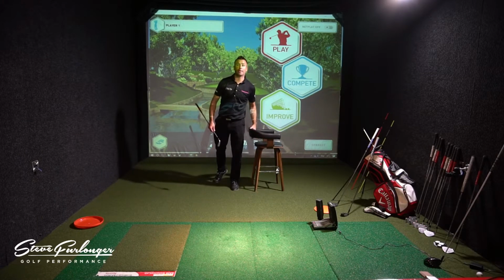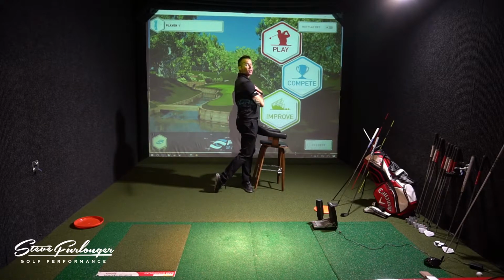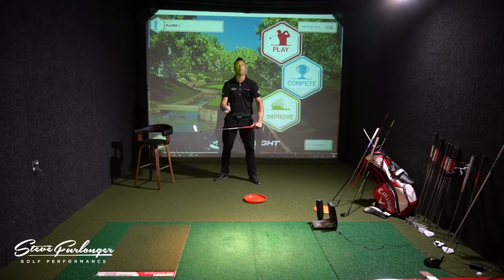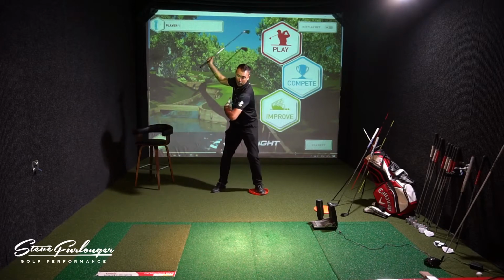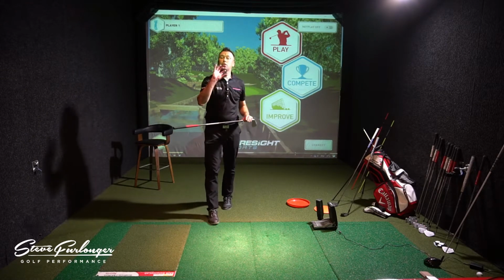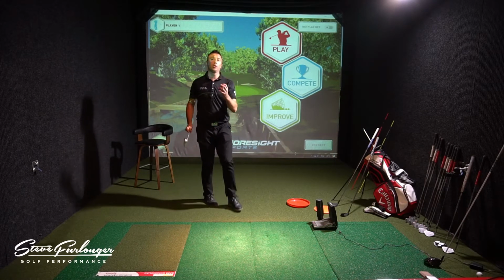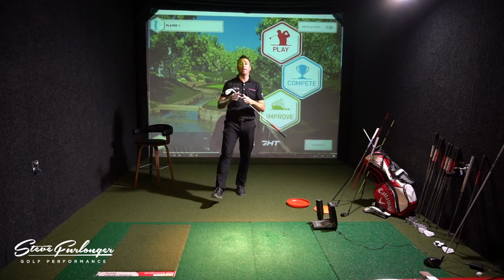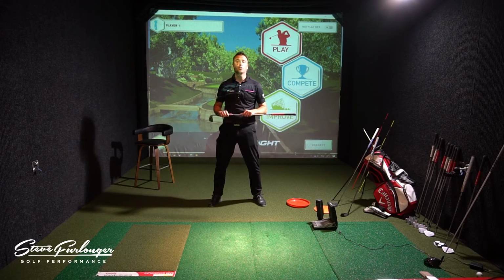HOW TO PIVOT LIKE THE PROS - TILT AND ROTATE YOUR BODY CORRECTLY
HOW TO PIVOT LIKE THE PROS, LEARN HOW TO TILT AND ROTATE YOUR BODY CORRECTLY THROUGHOUT THE GOLF SWING.

★ Facebook: Steve Furlonger Golf Performance

Online lessons available via my new on demand coaching app - ShotPage